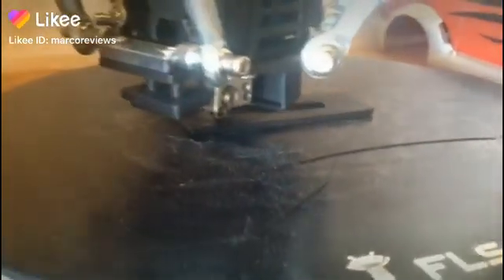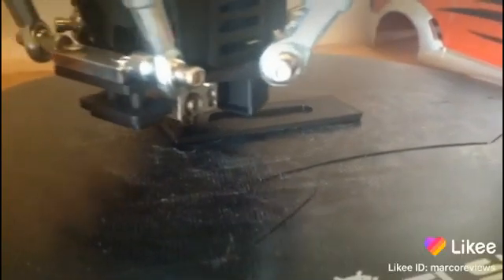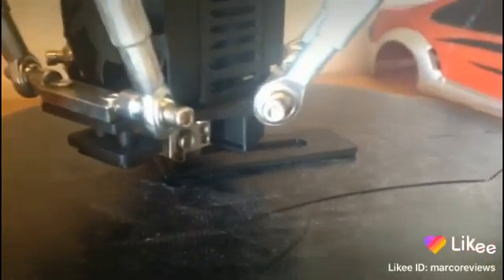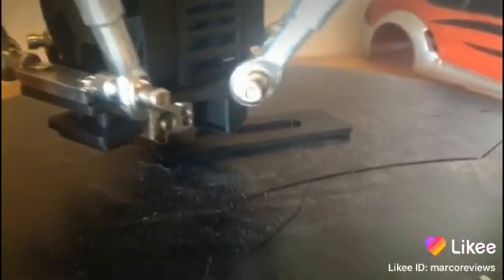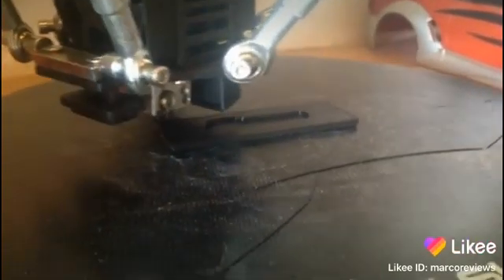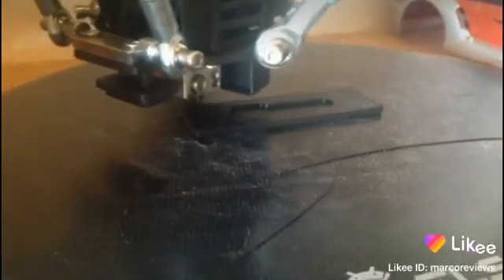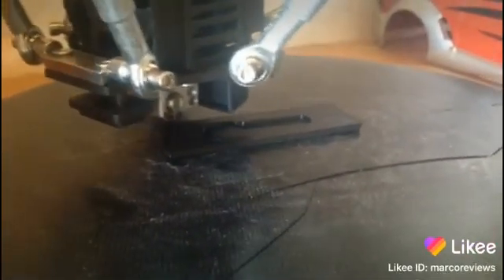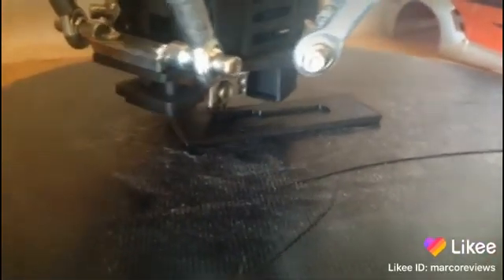Back from Las Vegas & Stevie Wonderbots new 3d model is printing well on the flsun reviews part 2